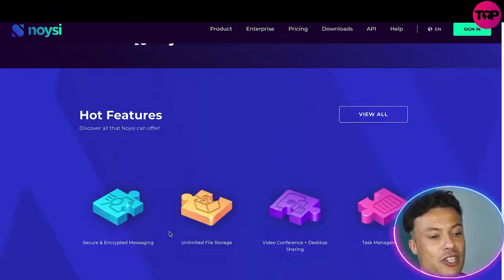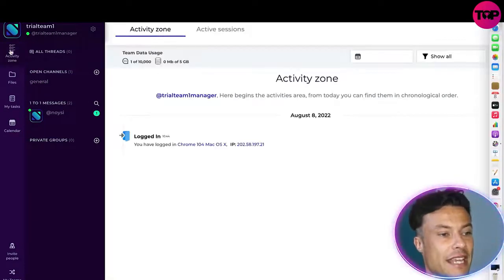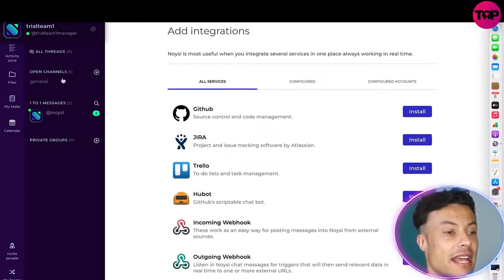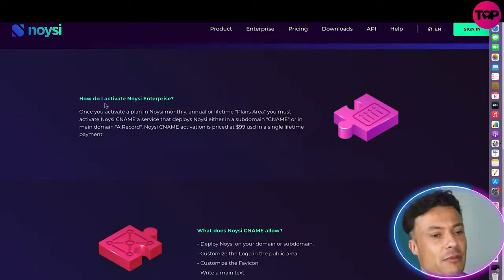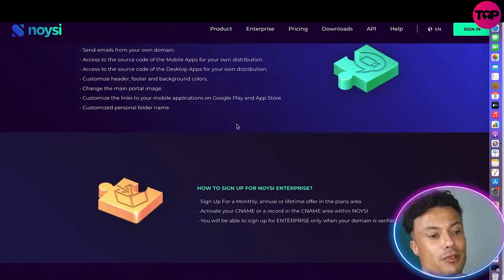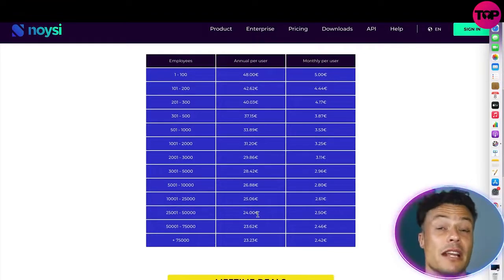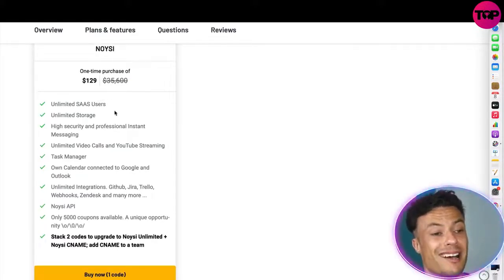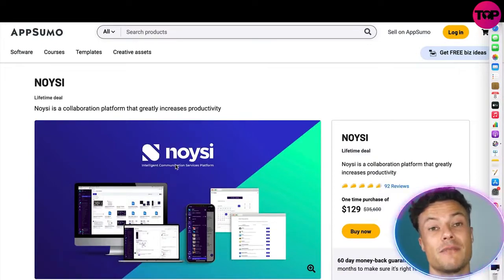Online Collaboration Software | Noysi Reviews | Noysi Lifetime Deal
NOYSI IS YOUR COMMUNICATION HUB FOR YOUR BUSINESS OR COMMUNITY
NOW AVAILABLE ON YOUR OWN DOMAIN USING CNAME

NOYSI
Lifetime deal

Noysi is a collaboration platform that greatly increases productivity

Noysi is a collaboration platform that greatly increases productivity by integrating all the necessary services for the internal and external communication of a company or community on a single platform.

Created in 2015, Noysi is where 4 venture capital funds and 50 Business Angels have already invested, and where cost efficiency has always prevailed with the aim of offering the most competitive prices in the market.

What do they offer?

-Secure and encrypted messaging with unlimited file storage where you can directly upload entire folders without compression, a task manager, and a calendar integrated with Gmail and Outlook.

-Video calls with unlimited users that include all the features demanded, such as chat, hand raising, participant management, screen sharing, recording calls with no limits or extra charges, streaming to YouTube and many others.

The plan is unlimited on a single Team, where you can create unlimited channels and groups with unlimited users
Alternative to: Zoom, Slack, Trello or Dropbox
If you need to create more than one team, each team needs to redeem a coupon
Best for: Anyone who wants a collaboration platform that greatly increases productivity

Plans & features
Deal terms & conditions
Lifetime access to Noysi Plan
All future Noysi Plan updates
60-day money back guarantee, no matter the reason

Unlimited SAAS Users
Unlimited Storage
High security and professional Instant Messaging
Unlimited Video Calls and YouTube Streaming
Task Manager
Own Calendar connected to Google and Outlook
Unlimited Integrations. Github, Jira, Trello, Webhooks, Zendesk and many more ...

NOYSI unifies the tools needed to increase efficiency in companies:

It is a software (SAAS) supported by large companies thatoffers huge advantages in scalability, security and cost savings to their customers.

Real time communications for teams
Organize your company into teams, departments, or projects. Communicating by open channels, 1 to 1 messages, and private groups. Having the possibility of inviting unlimited partners.

An intuitive task manager
Create and assign tasks easily
Noysi provides you a task manager which enables to keep your projects under control.

Broadcast
Reach further
You can turn any video call into a broadcast and share that conversation with everyone.

Video Calls
Sometimes, we just need to talk
However, it's not always possible to make it in person. That's why we've added video calls to Noysi. Because, seeing and listening to your team would make remote work much easier

I hope you found value in our Noysi Reviews video. Make sure to leave a like on the video if you gained value from it!

⏰Timestamps⏰

0:00 intro
0:21 noysi introduction
8:12 summary